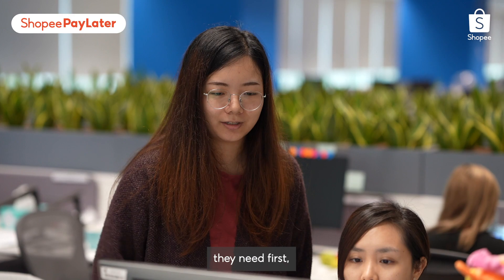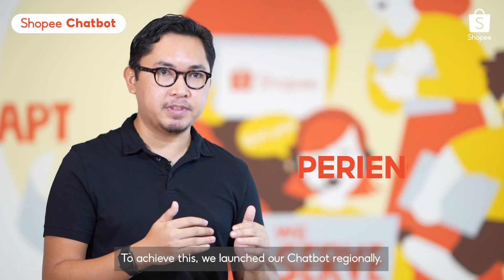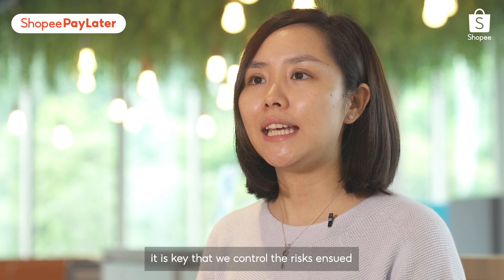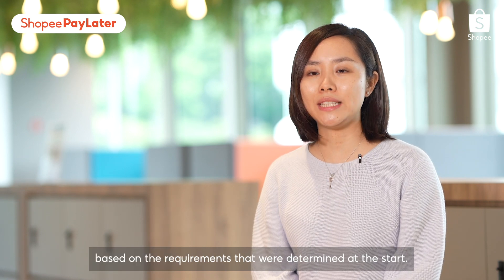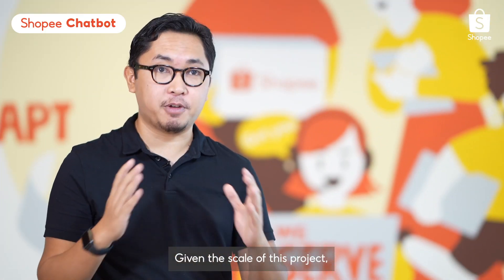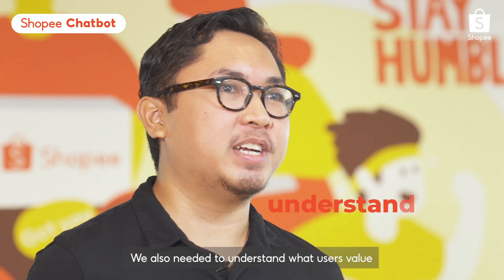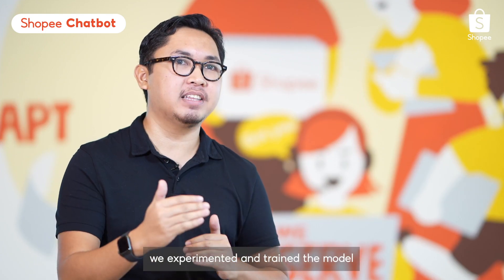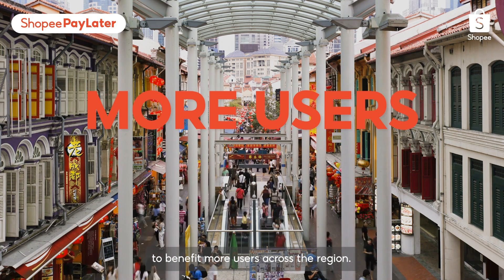Product Management at Shopee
The Regional Product Management team at Shopee is the key focal point between the business, engineering and design teams.

As the team responsible for implementing strategy, road maps and features, all while keeping in mind Shopee’s larger business goals, the work of a Shopee Product Manager is purposeful and impactful.

Join us at Shopee as a Product Management professional to own a product that impacts millions of lives in Southeast Asia and Taiwan

*Videos were taken in compliance with local COVID-19 safety measures or before the COVID-19 pandemic.